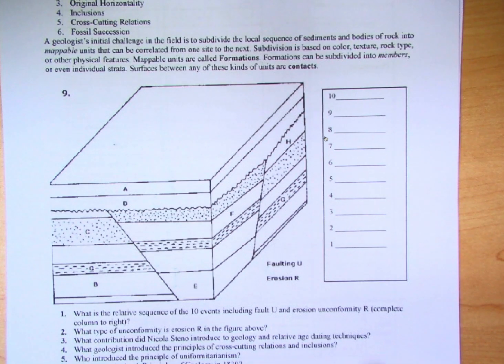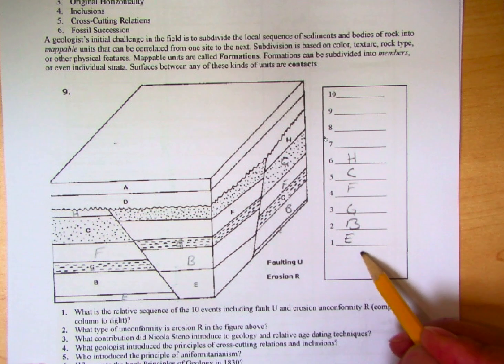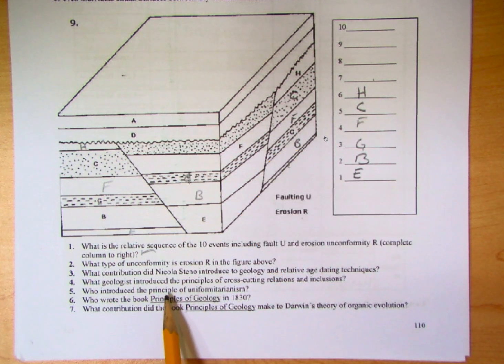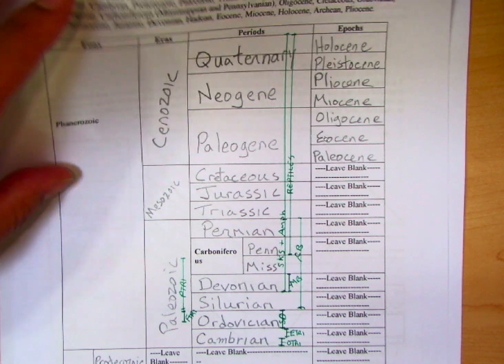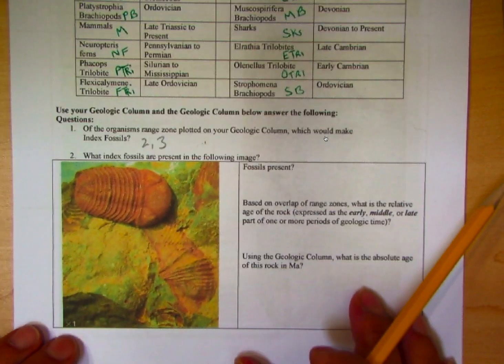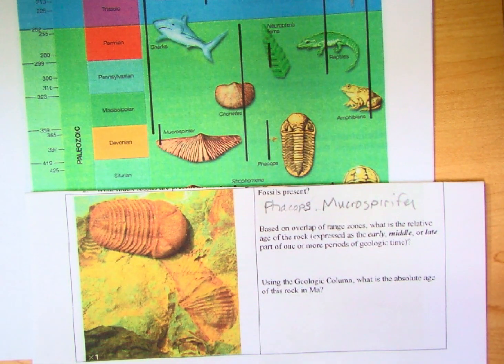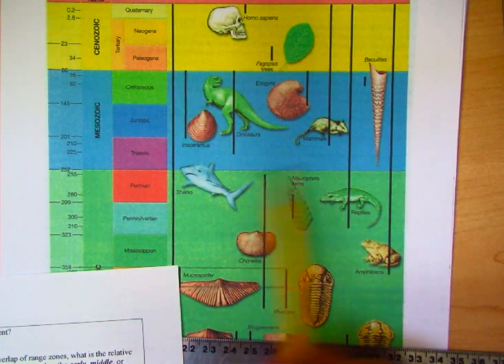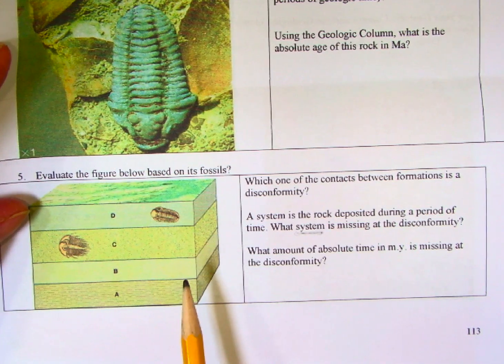Geologic Time Lab Part 01